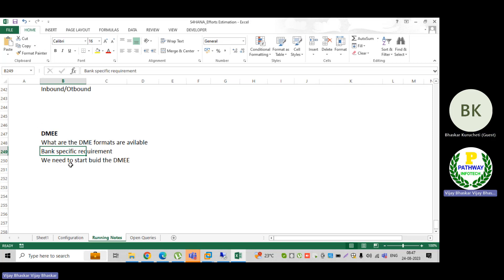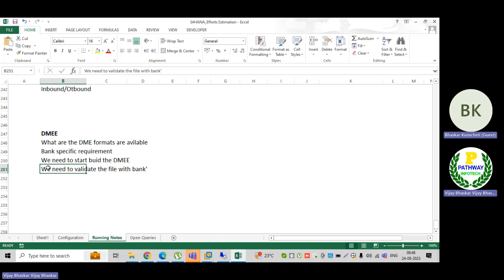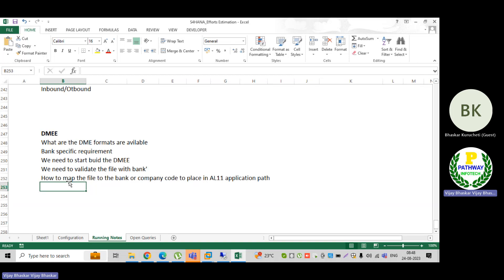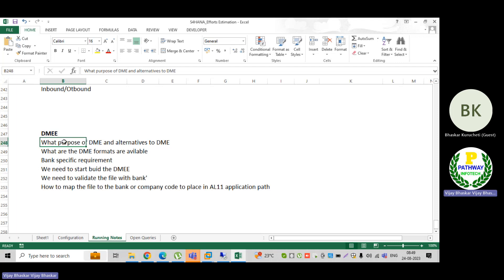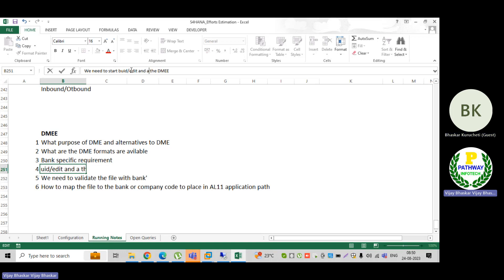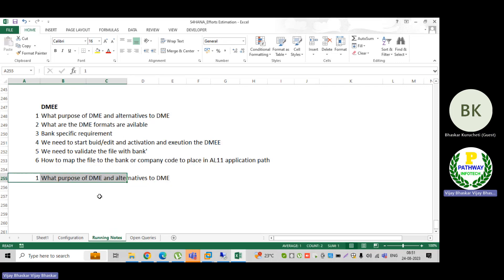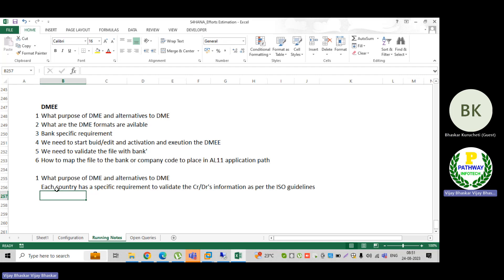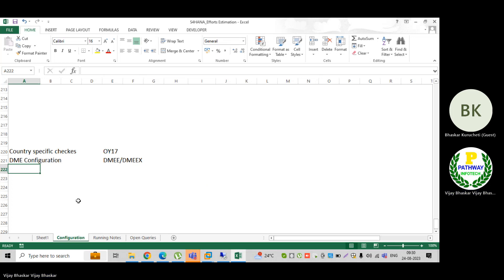SAP FICO|| DMEE|| WHAT IS DMEE|| OVERVIEW OF DMEE|| WHAT ARE THE DIFFERANT DMEE FORMATS